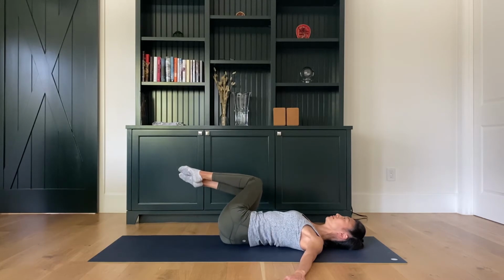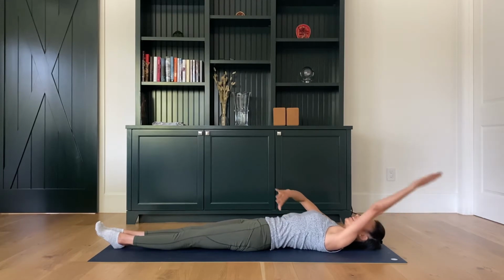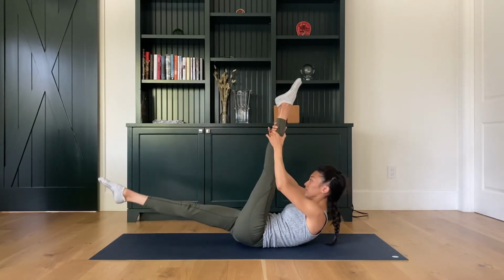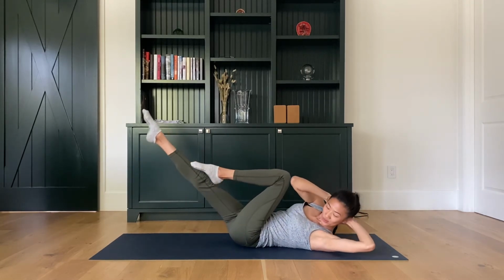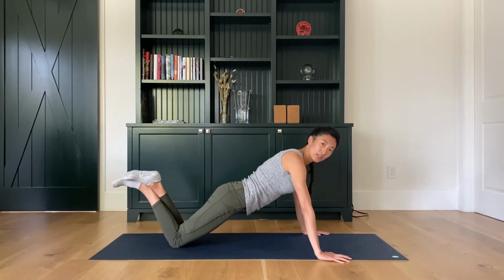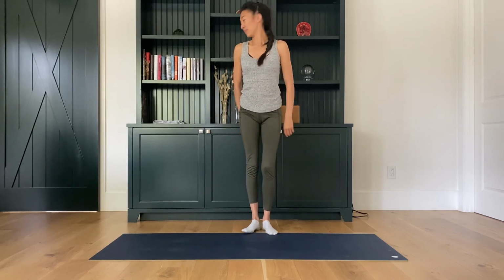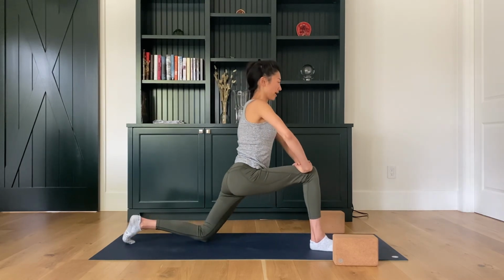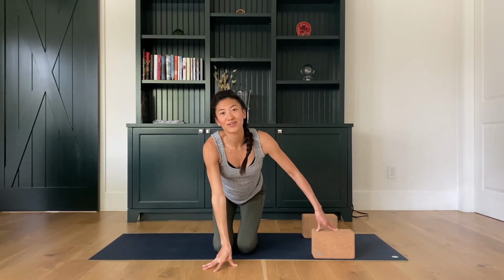15 Minute Workout To Do When You Haven't Worked Out In Forever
A 15 min work out that'll center, align, stretch and strengthen the entire body with basic Pilates and Yoga moves. Perfect low resistance workout if you haven't worked out in forever and need a full body jumpstart with NO equipment! Peaceful Dumpling is an online magazine covering sustainable lifestyle and ecological writing.

Born in July 2013 in NYC, Peaceful Dumpling is an online magazine at the intersection of sustainable lifestyle, ecological literature & reportage. We are now headquartered in beautiful Portland, OR and report from around the world. Our team comprises editor-in-chief Juhea Kim, novelist, environmental journalist, and advocate; Crystal Chin, fitness editor, former professional dancer, and certified Pilates instructor; and many more writers and activists.